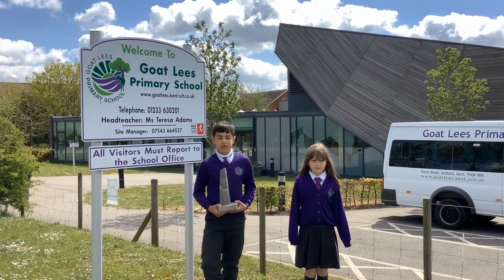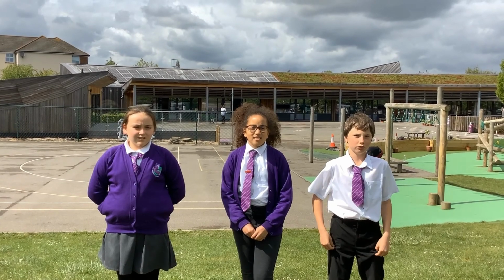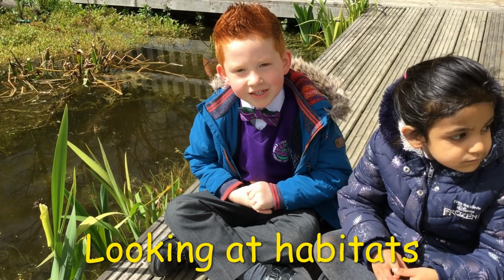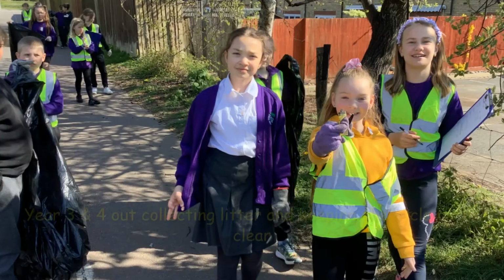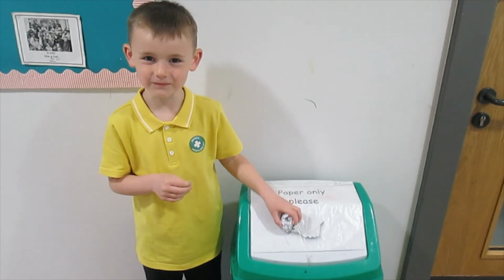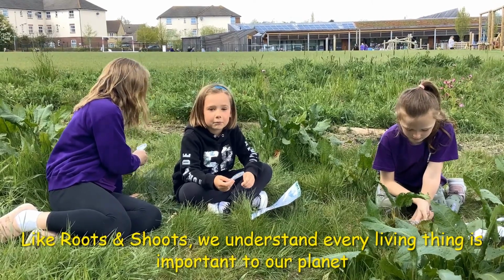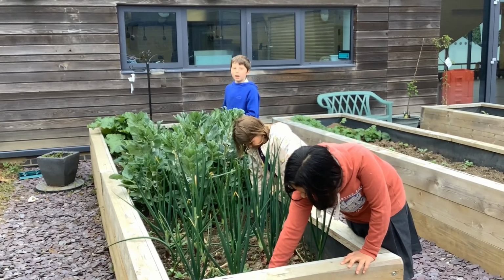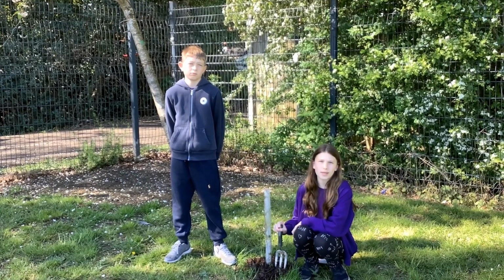Goat Lees Primary School at the Roots & Shoots Awards 2021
The children at Goat Lees Primary School share the amazing environmental and conservation projects they’ve been working on as part of Jane Goodall’s Roots & Shoots program